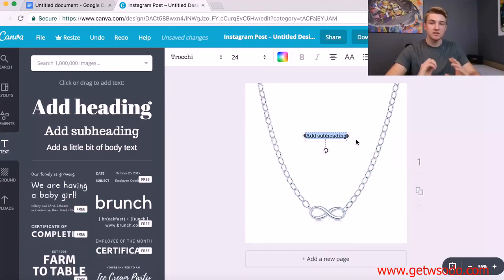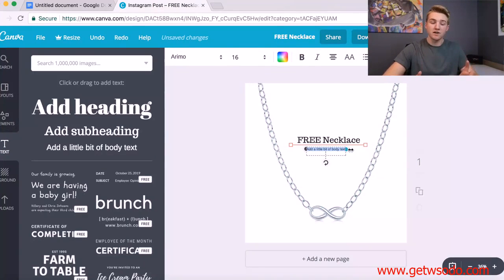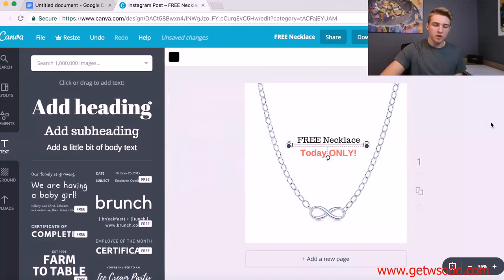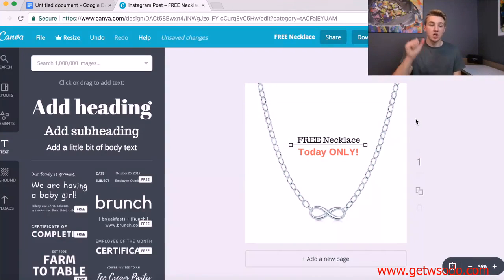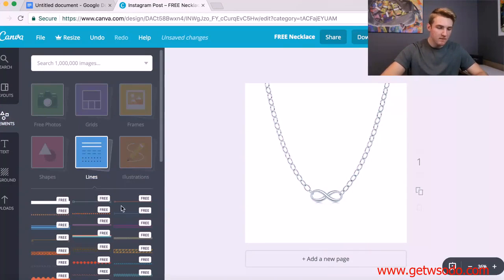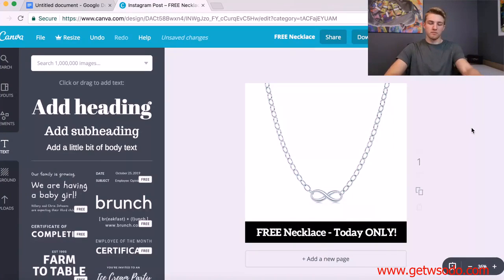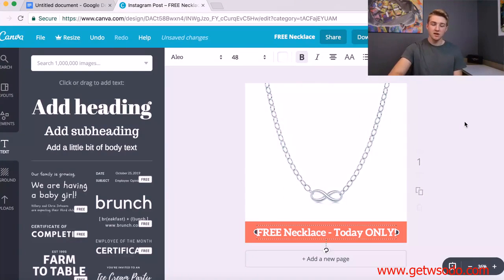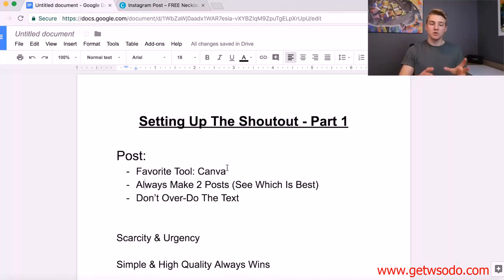08 Setting Up The Shoutout part 1